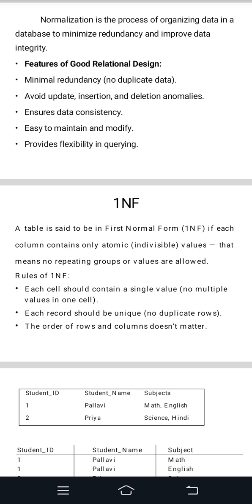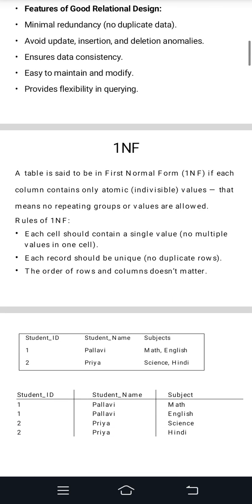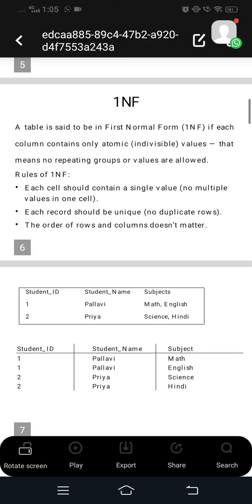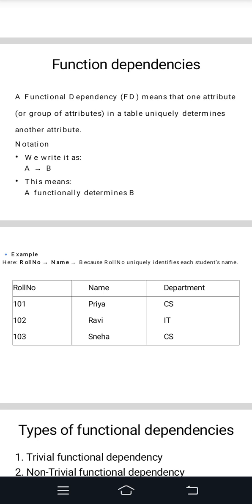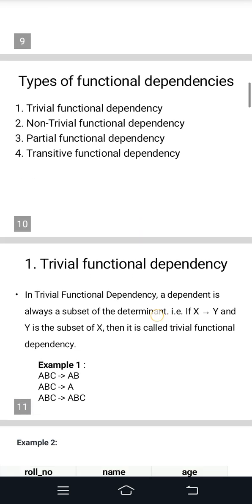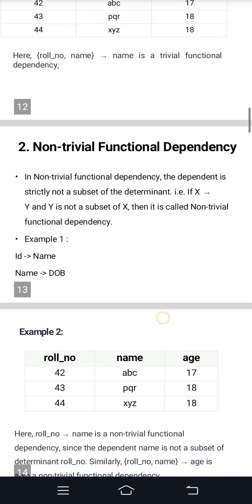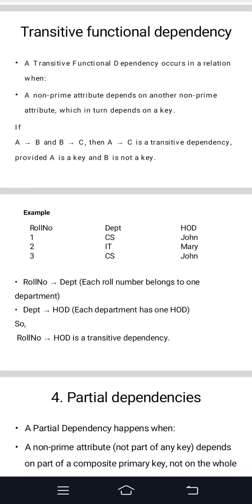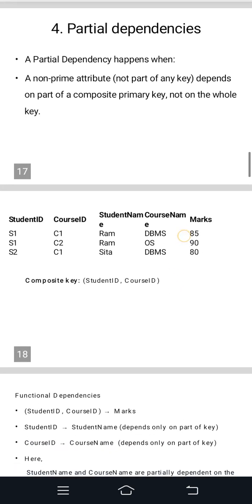November 21, 2025